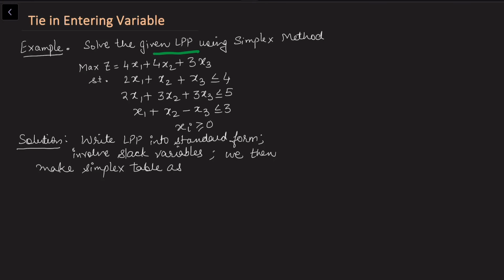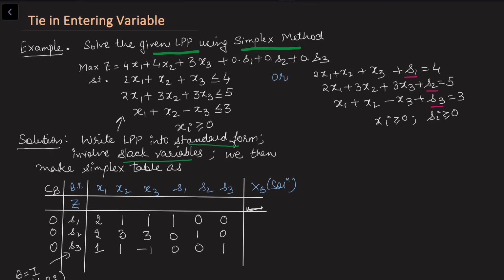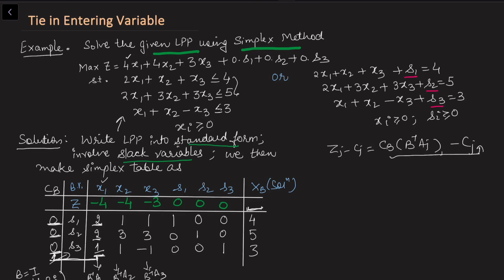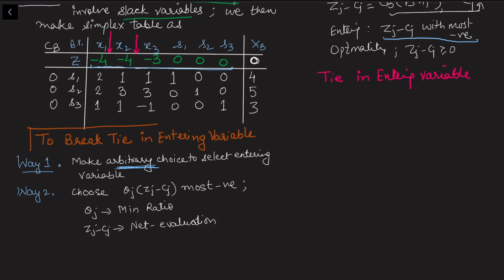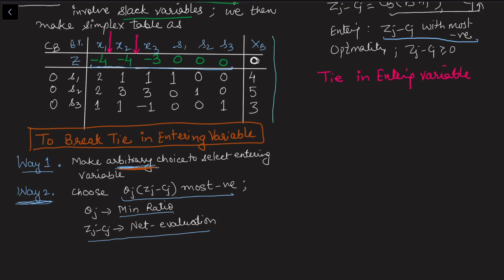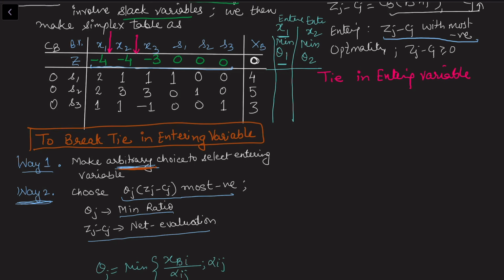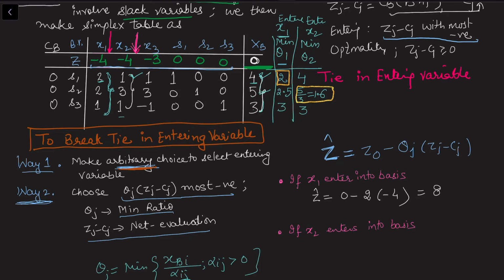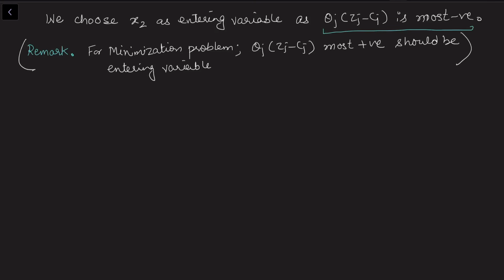Simplex Method |Part 13| Tie in Entering Variable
This video is about Tie in Entering Variable, when two variables in a LPP  (Maximum/Minimum-objective function) corresponds to same zj-cj (most -ve /or most +ve), which are entering variables then we have tie in entering variables. Here I have explained how to break the tie.